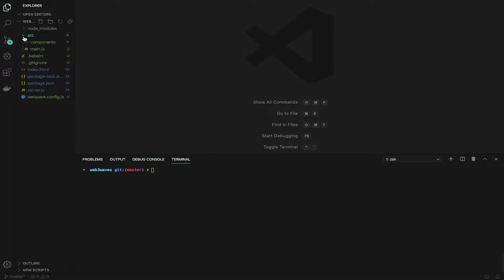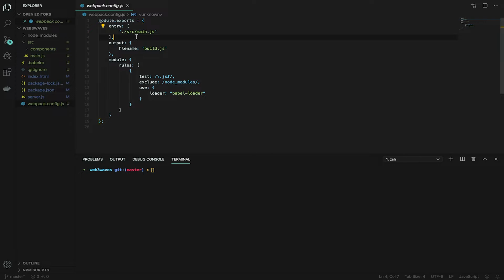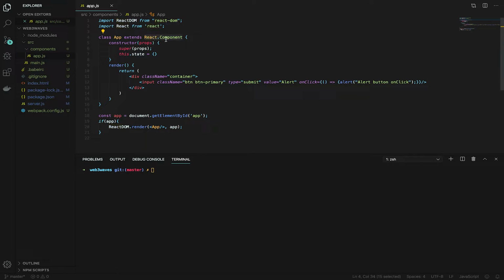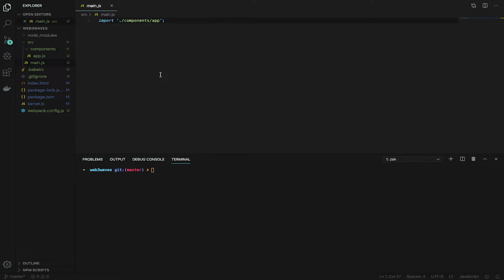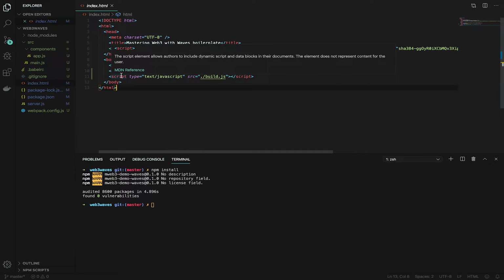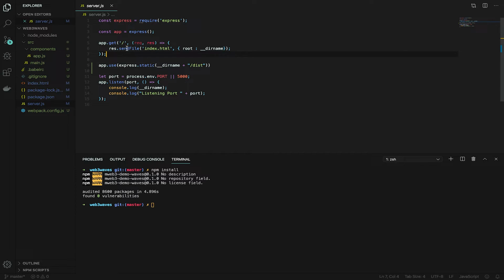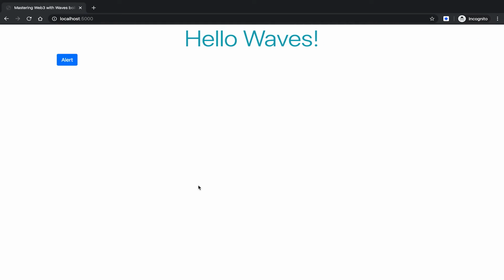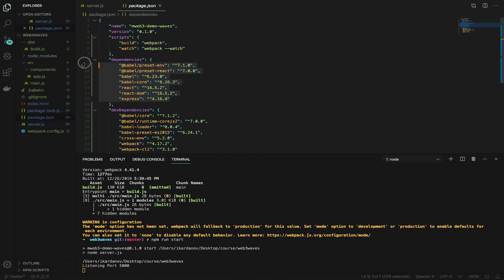Week 2, Lesson 2. Getting ready: required tools and tutorials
Used tools:
tooling-with-react
Useful courses: